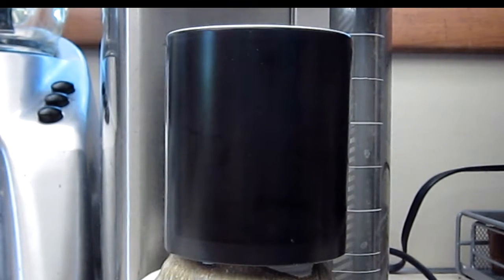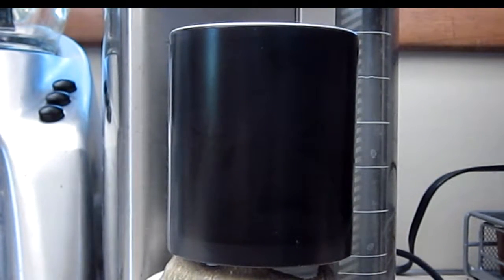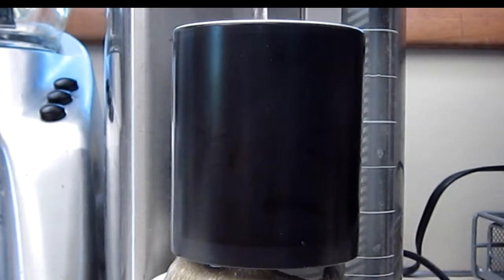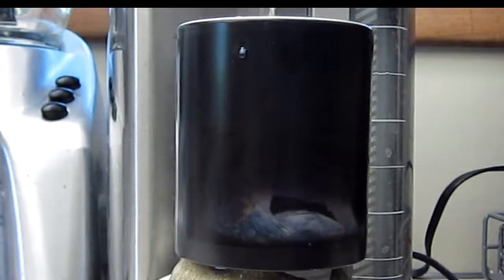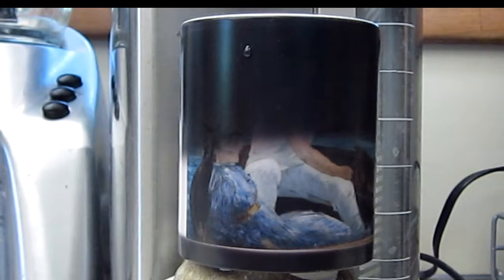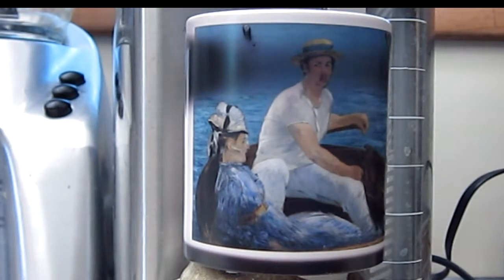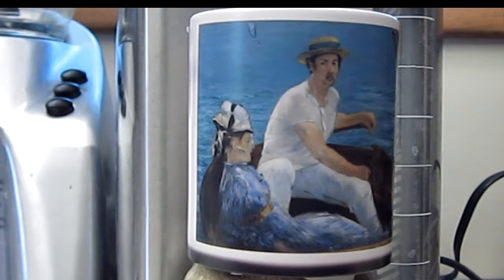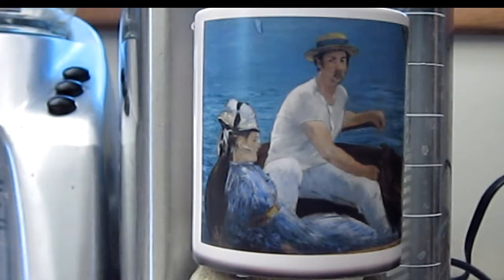dotPhoto Magic Mug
See how a hot beverage reveals the picture on a dotPhoto Magic Mug.